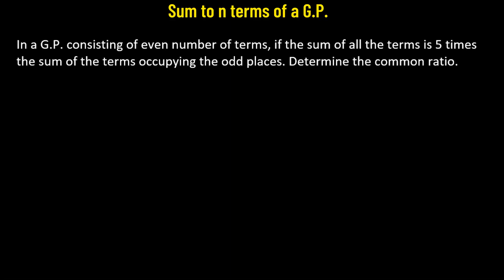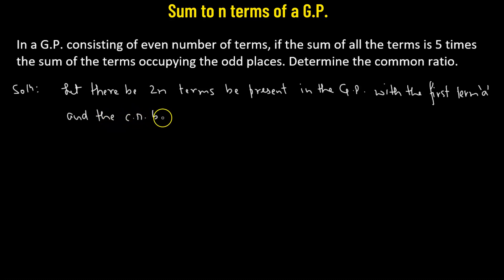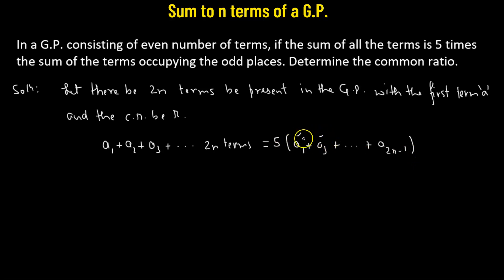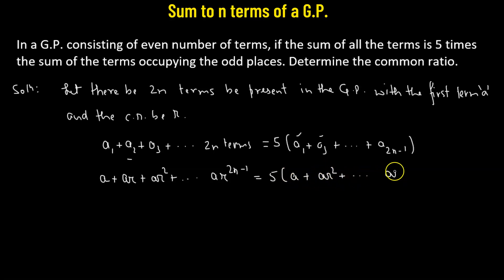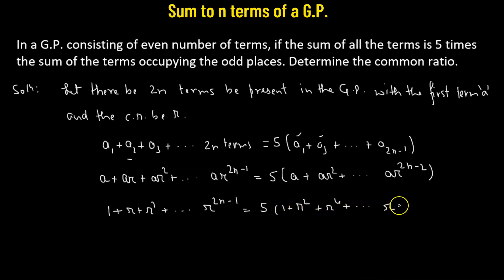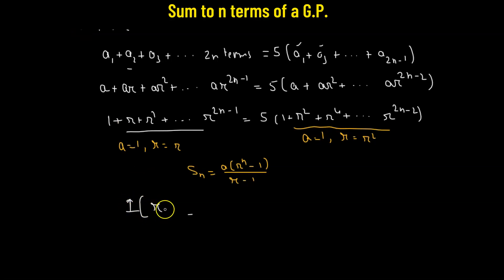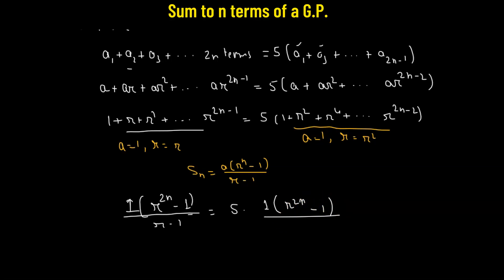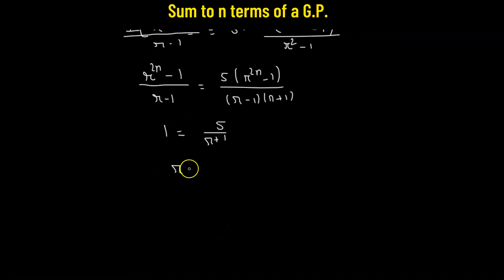3.28 | Sequences and Series | Sum of n Terms in a Geometric Progression